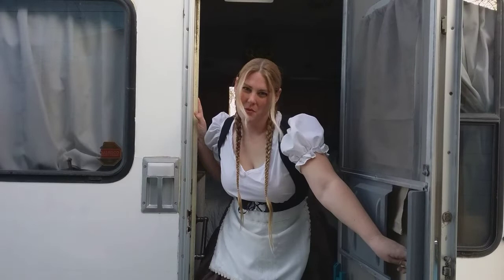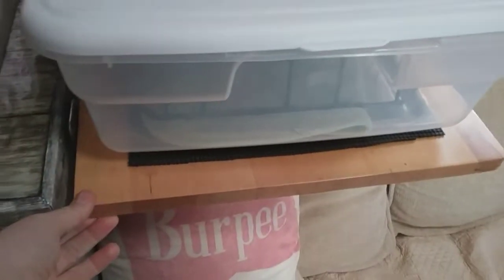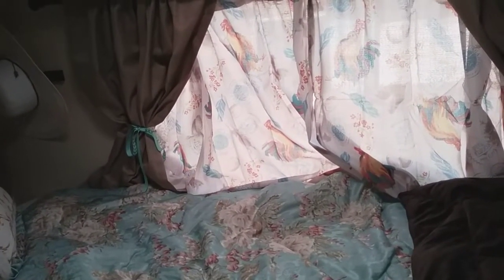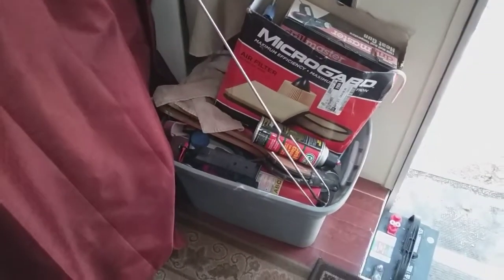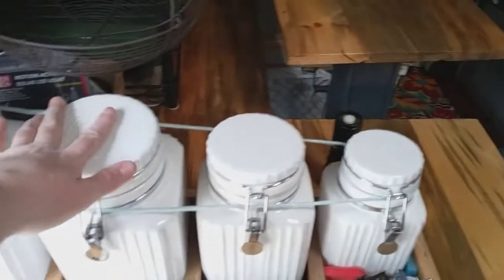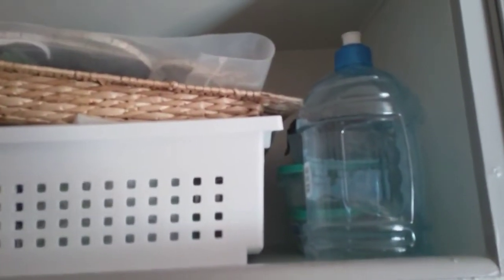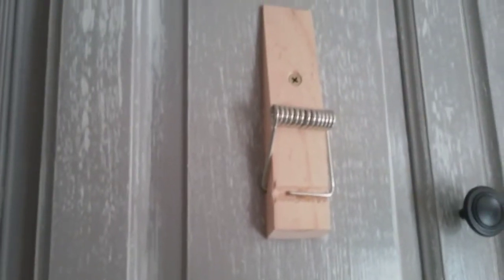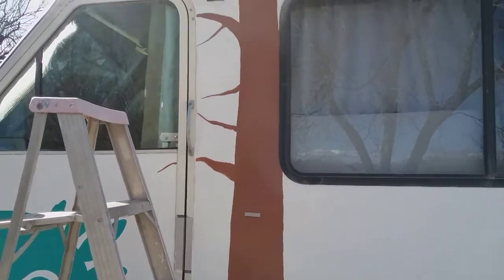A work in progress! Tour of my RV /RV Homesteader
I am beginning to get my RV ready for the road! Get a soft tour of my remodeled RV, as it is constantly changing!